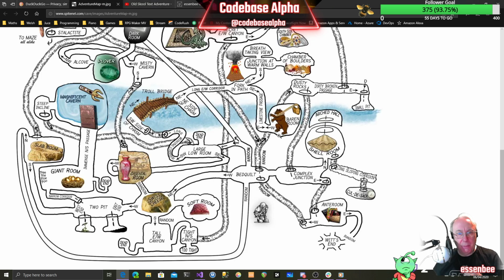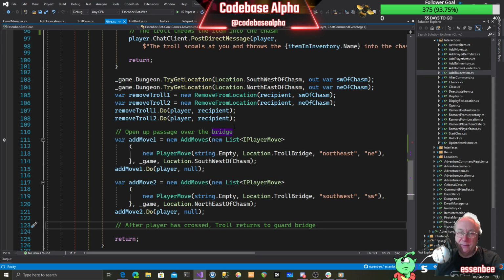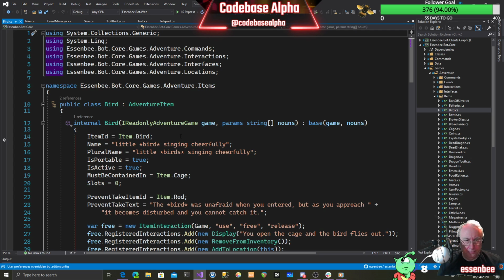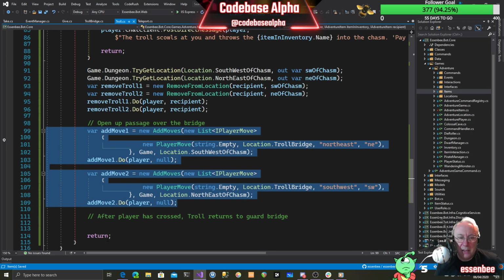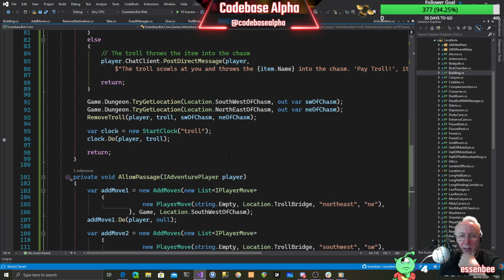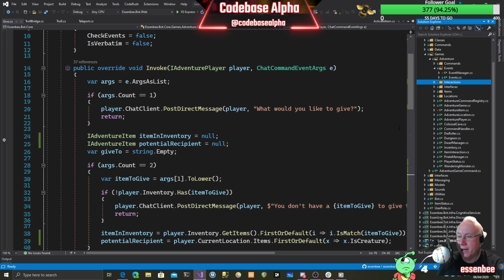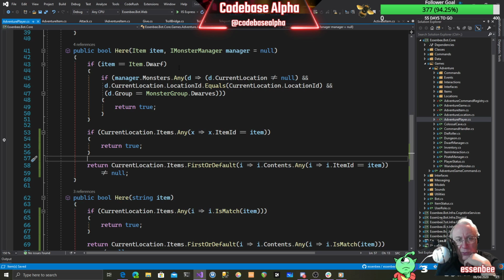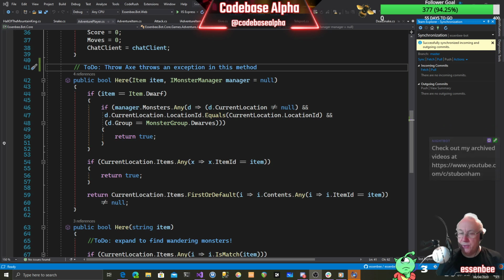Ep. 87 - Back to the Old Skool Text Adventure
** Apologies for the sound issues throughout this video **

Following directly on from Ep. 62 (a long time ago), I return to the Old Skool Text Adventure by completing and then refactoring the Give command we developed to work with the Troll Bridge Puzzle, expanding it to cover all dungeon items and denizens. Then I start work on a new Attack command, in an attempt to make combat much more flexible.